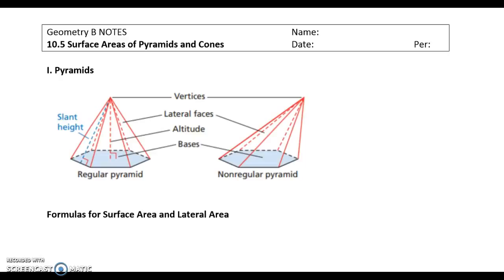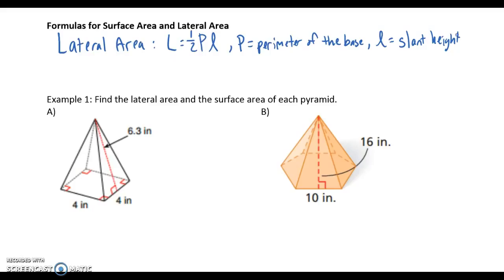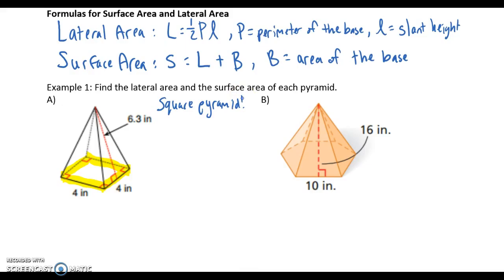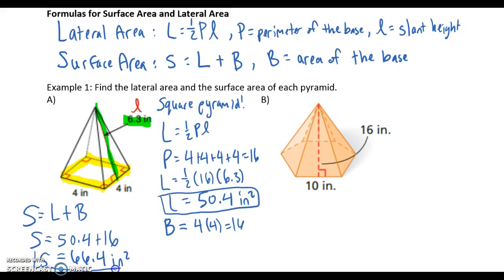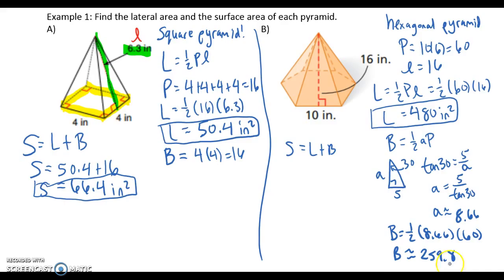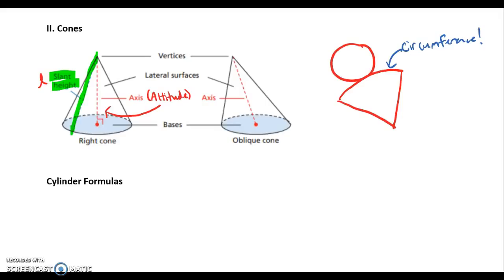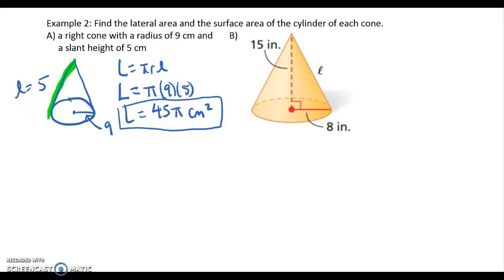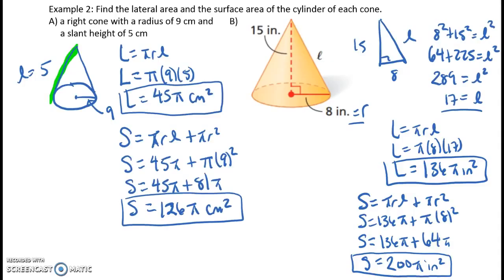10.7 Surface Area of Pyramids and Cones